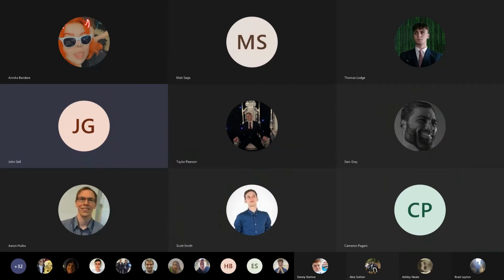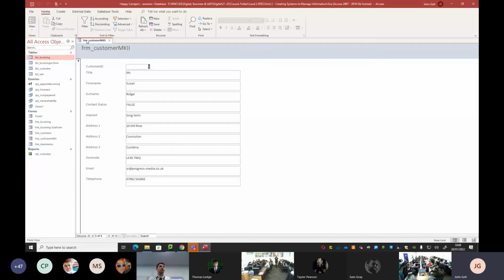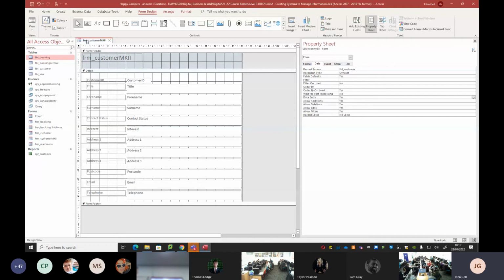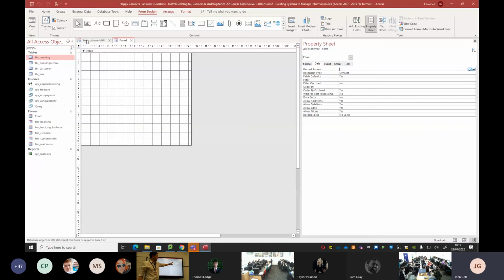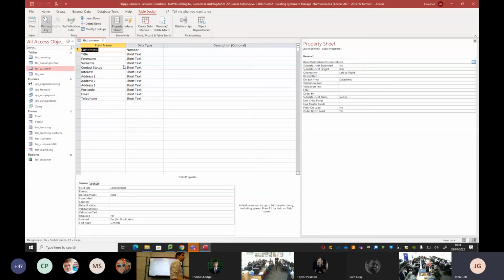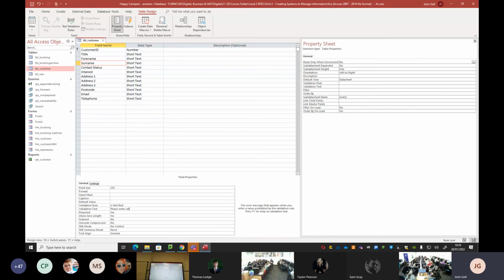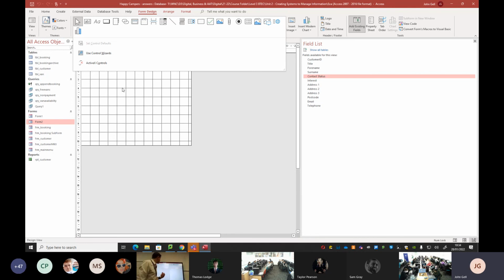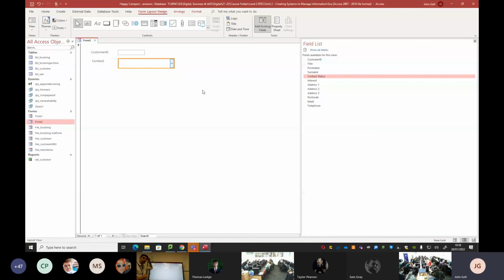Shorts Creatingsystemstomanageinformation YouTubeHighFive